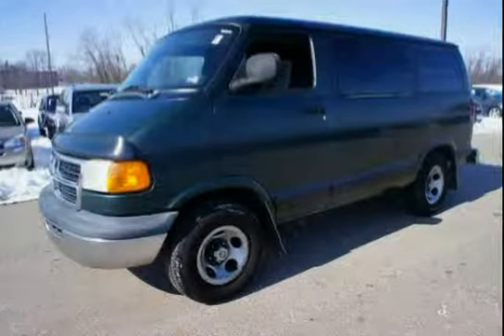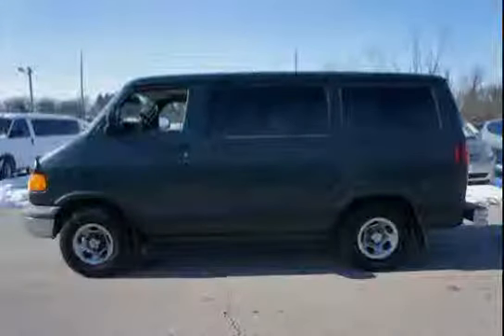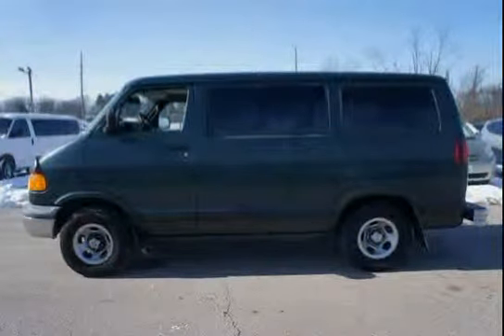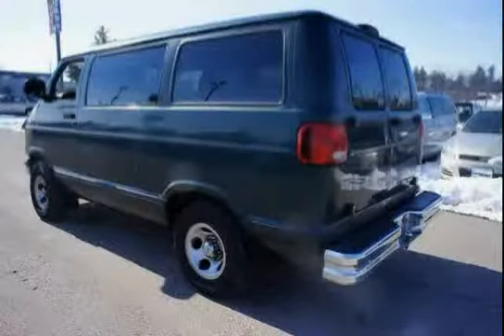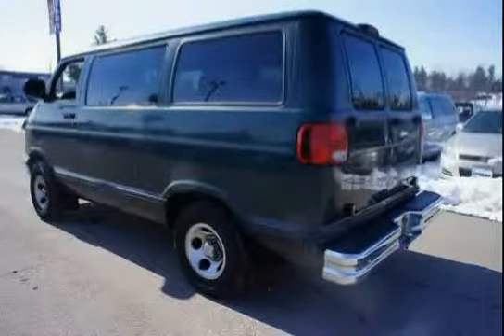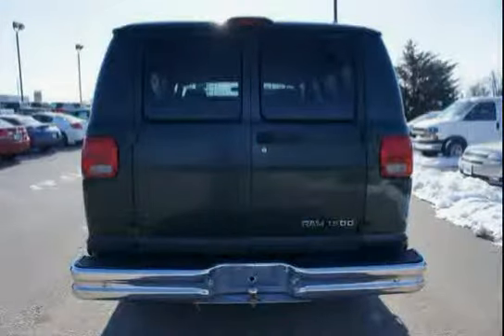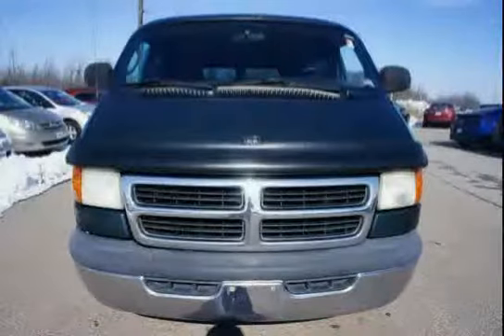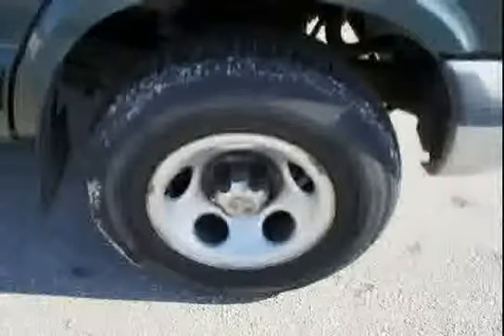used Dodge Ram Wagon Baltimore MD 2001 located in Maryland at LS Chevrolet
This used Dodge Ram Wagon Baltimore 2001 is located in Maryland and is offered by LS Chevrolet and can be compared to any used Dodge Ram Wagon MD: